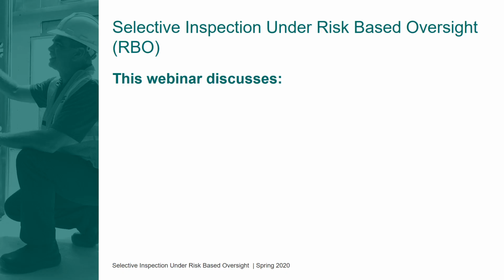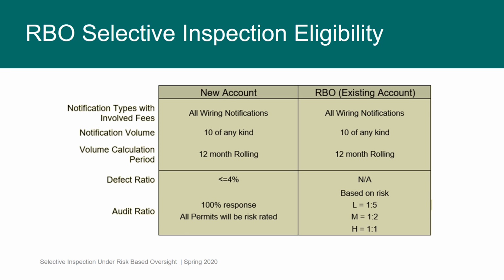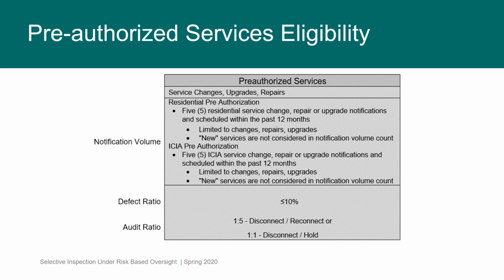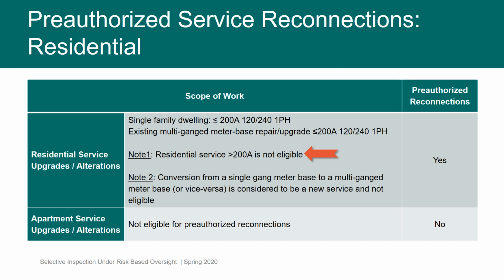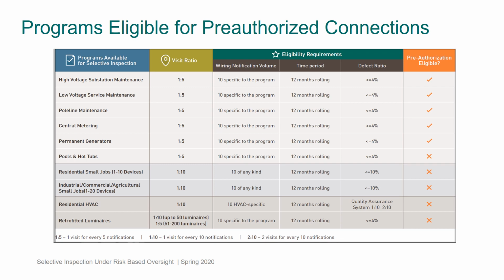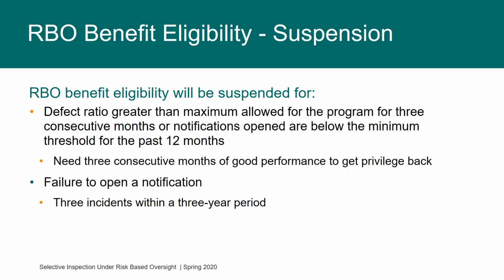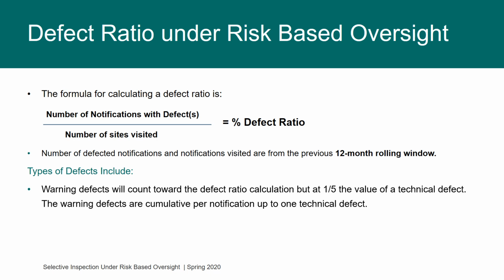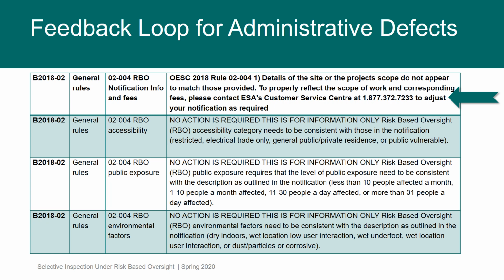Risk-Based Oversight (RBO) Webinar: Selective Inspection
This webinar discusses:
- Who is eligible for selective inspection
- The criteria required to qualify for selective inspection
- The work that is eligible for selective inspection
- Why RBO benefits might be suspended
- How defect ratios are calculated under RBO
- The different types of defects and how the customer is notified of a defect.